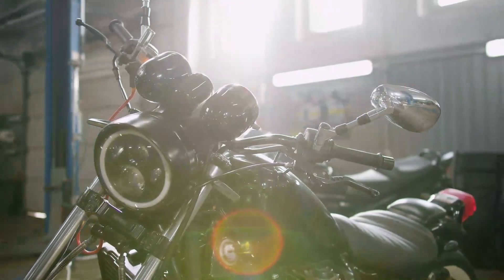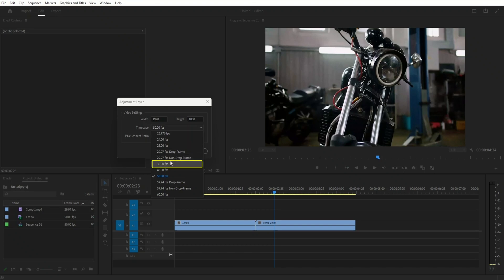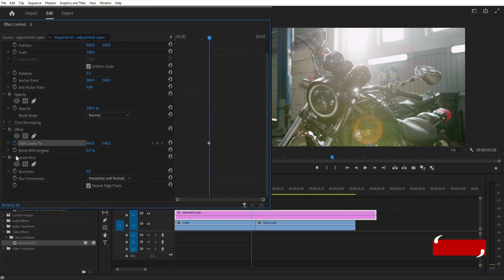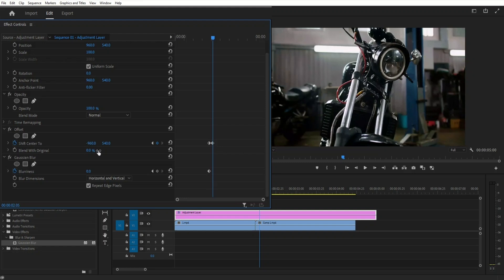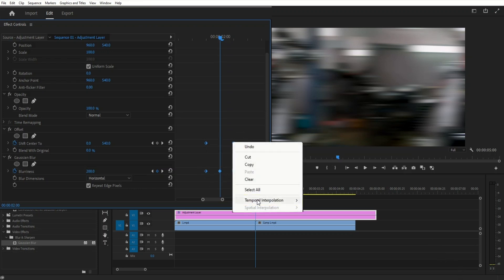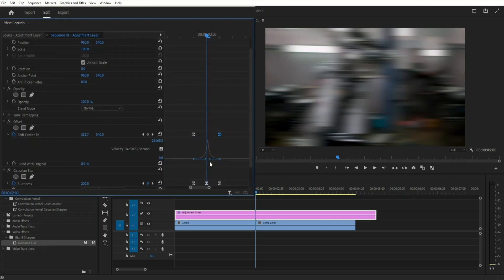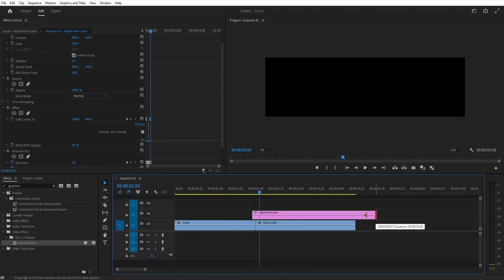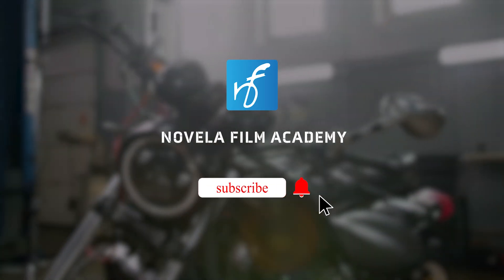Seamless Whip Pan Blur Transition Tutorial in Premiere Pro